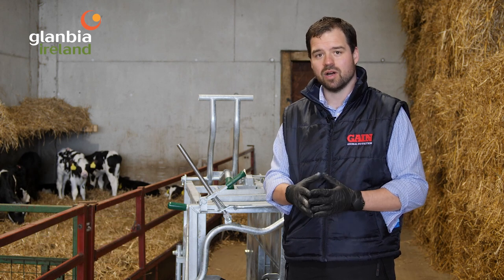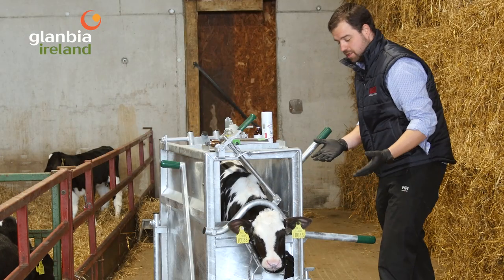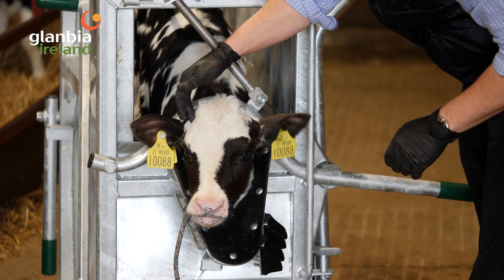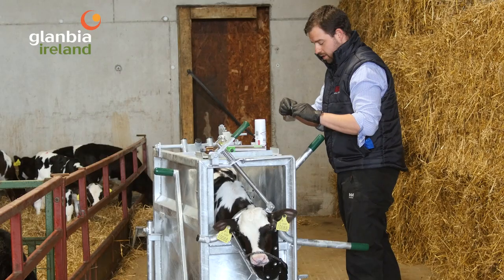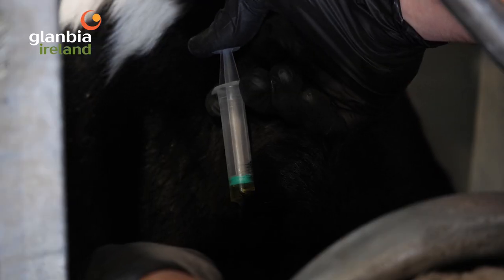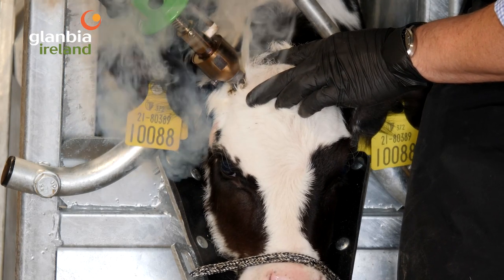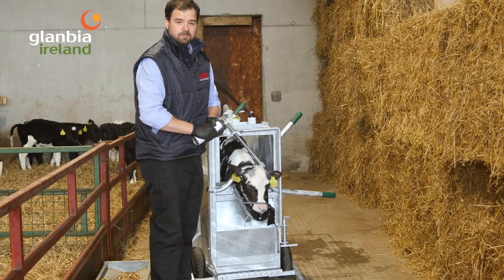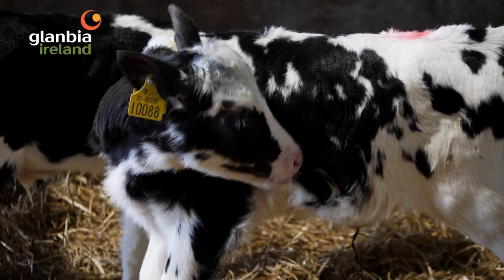Calf disbudding demonstration with Joris Somers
Glanbia Ireland's Veterinary Advisor Joris Somers demonstrates the process of disbudding calves using best practice methods.